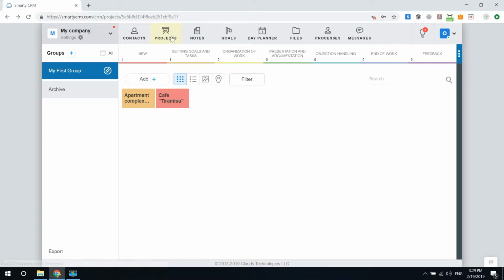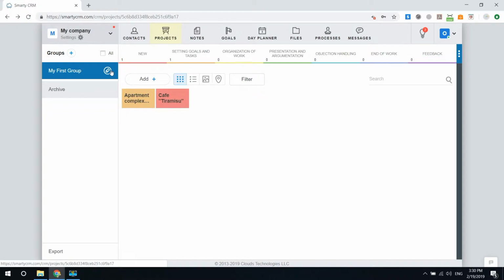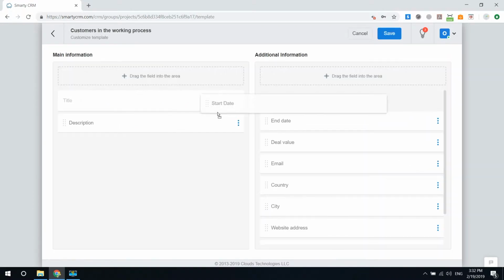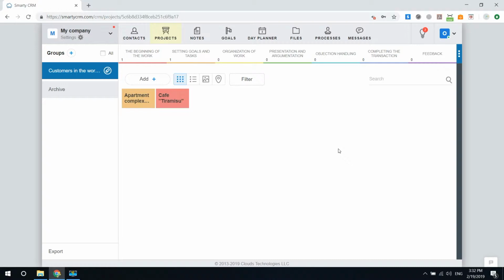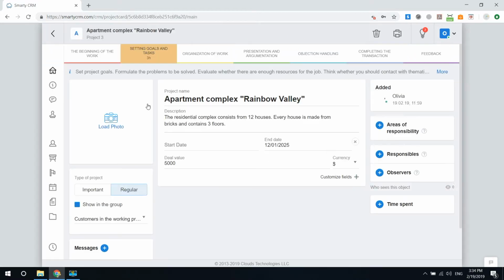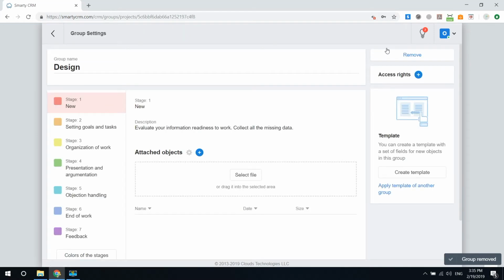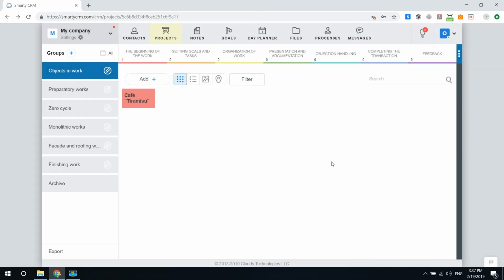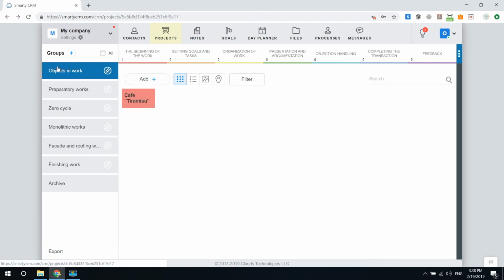Setting up groups in the projects section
Smarty CRM is a management system for your business. It includes a contact storage, project functionality, as well as a universal corporate messenger.

This video will show you how to create a sales funnel in the Projects section of Smarty CRM.